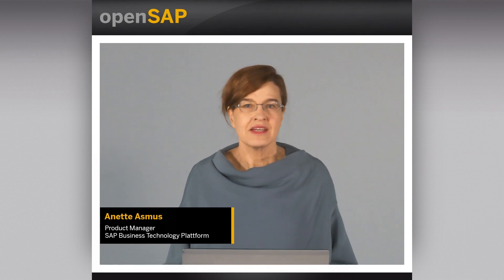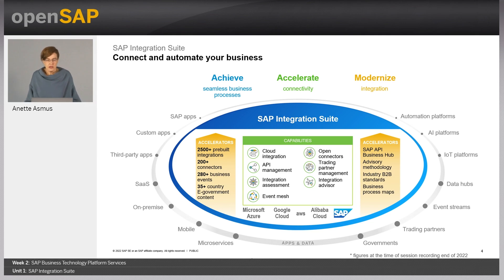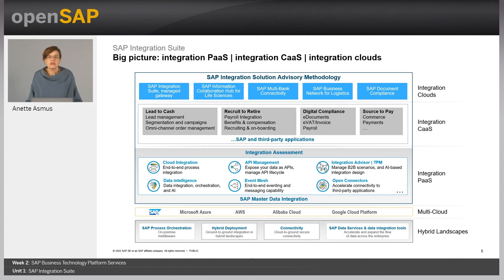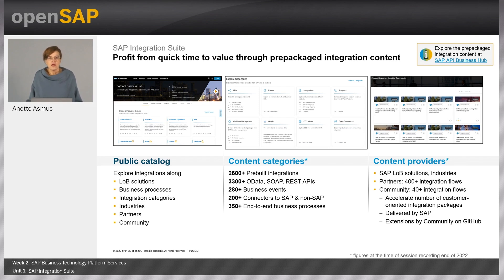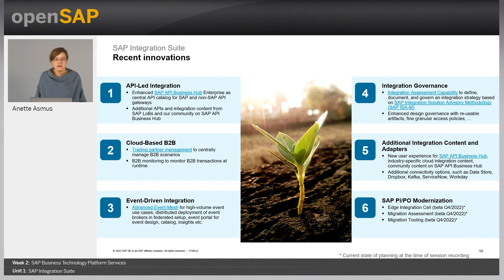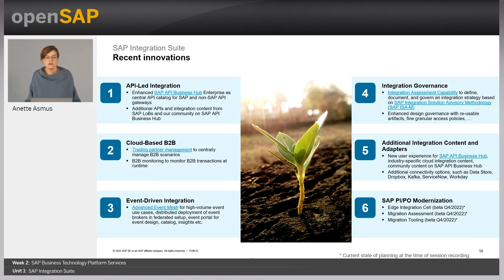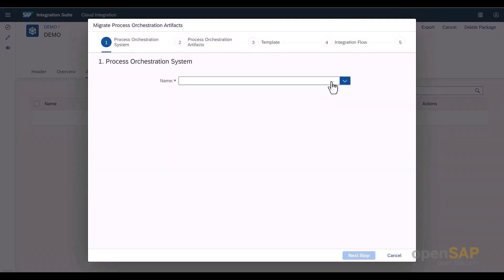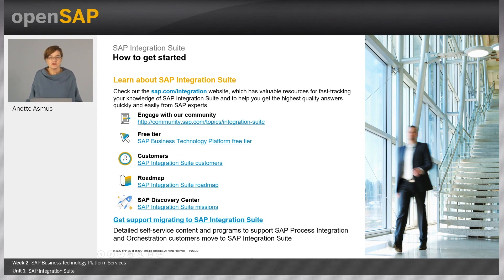SAP Integration Suite - W2U1 - Integration for the Intelligent Sustainable Enterprise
Integration for the Intelligent Sustainable Enterprise Week_2 Unit 1: SAP Integration Suite

Join this free online course to learn about intelligent, sustainable enterprises and how your company can benefit from a seamlessly integrated business application portfolio that spans across four ...

We hope you enjoyed the first week of Integration for the Intelligent Sustainable Enterprise and welcome you to week 2.
The topic for this week is SAP Business Technology Platform Services. Here are the units you can look forward to:

Intelligent enterprises are integrated enterprises. That’s why a key part of SAP’s strategy is integrating end-to-end business processes – whether these span SAP, partner, or third-party solutions. No matter where customers are in their own business transformation journey, SAP is fully committed to helping every customer run as an intelligent, sustainable enterprise.
In this course, you’ll learn how your company can benefit from a seamlessly integrated business application portfolio that spans across four main business processes: Lead to Cash, Recruit to Retire, Source to Pay, and Design to Operate.
The first week will be all about introducing you to the strategy and business value of the intelligent, sustainable enterprise, the so-called suite qualities that are target characteristics of SAP’s pre-integrated business applications, and SAP’s integration methodology. Next, you’ll learn how SAP Business Technology Platform solutions enable you to achieve a seamless experience across your business application portfolio with SAP Integration Suite as the foundation. The third and fourth weeks are dedicated to deep-dives into each business process, providing further insights through demos and customer success stories on how you can make the intelligent, sustainable enterprise a reality for your company.
Here is what some participants are saying about the course:
Week 1: Introduction and High-Level Overview
Week 2: SAP Business Technology Platform Services
Week 3: E2E Business Processes (Part 1)
Week 4: E2E Business Processes (Part 2)
Week 5: Final Exam
None
You can visit SAP API Business Hub to explore, discover, and consume APIs, pre-packaged integrations, and sample apps.
Please visit SAP Road Map Explorer to find out more information on SAP’s future integration suite qualities innovations.

 Keys:
Successor of Enterprise Service Repository?